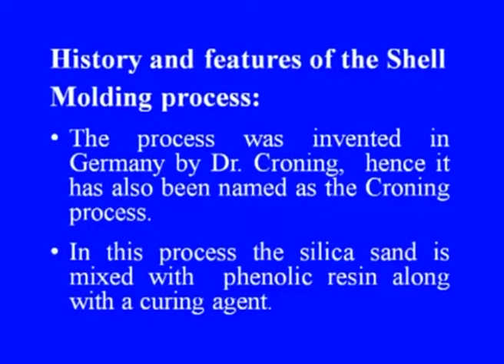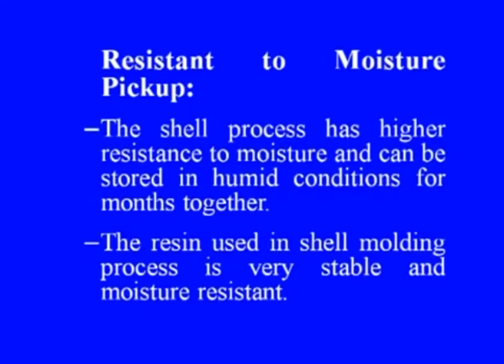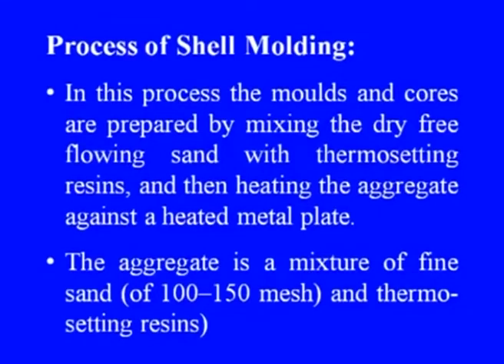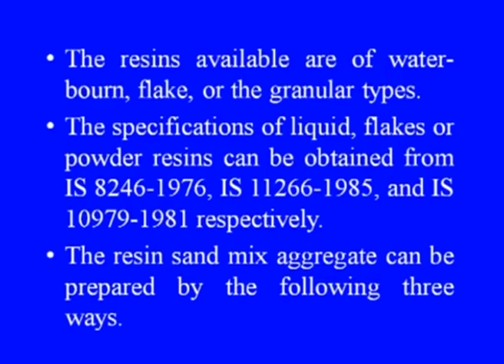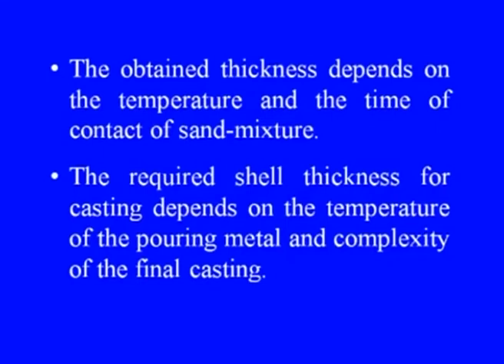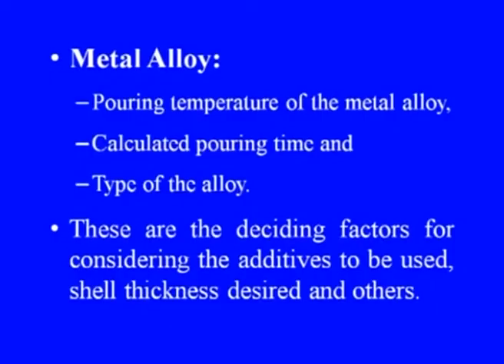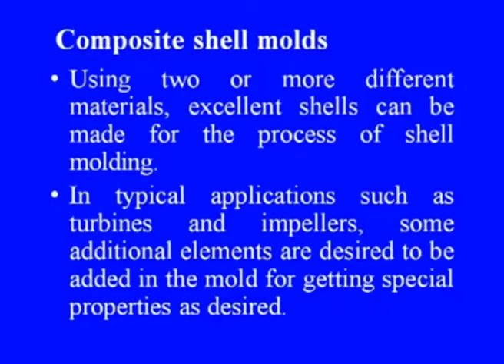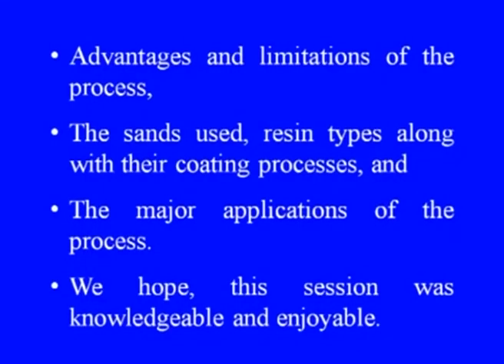Lec 11: Shell Molding Process